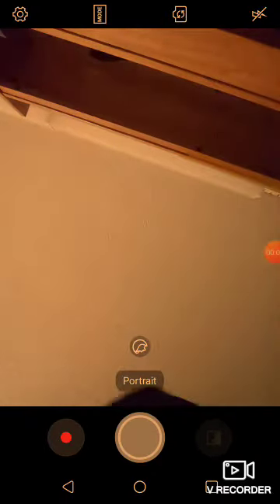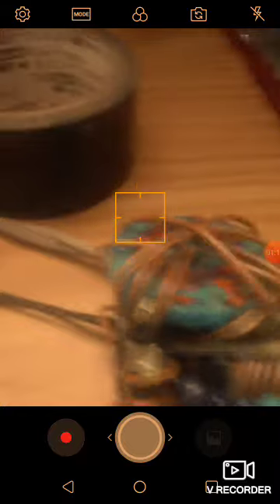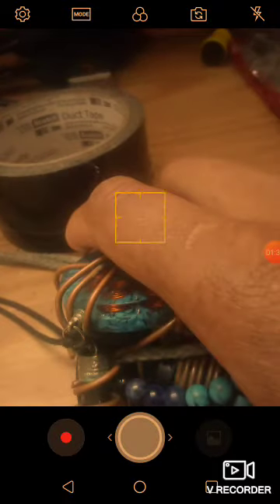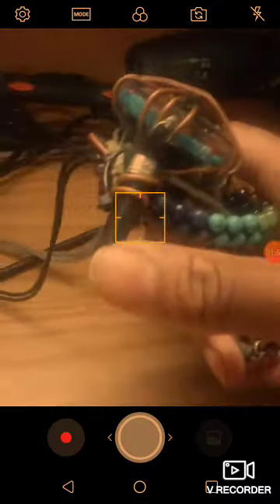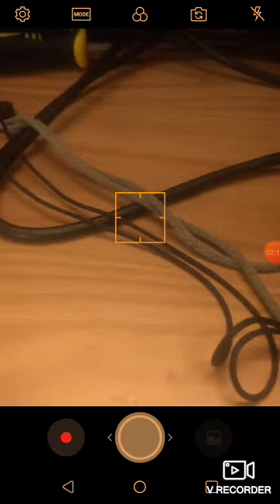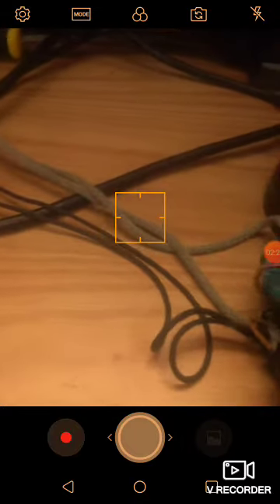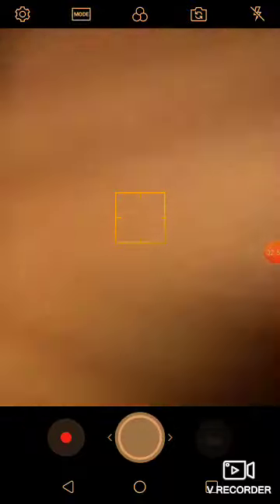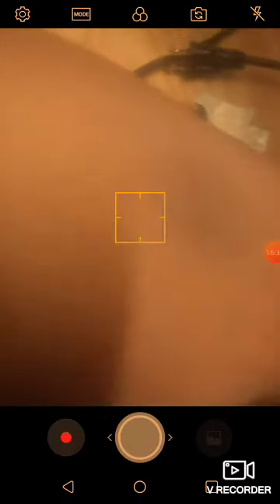My chackra energy generator completed